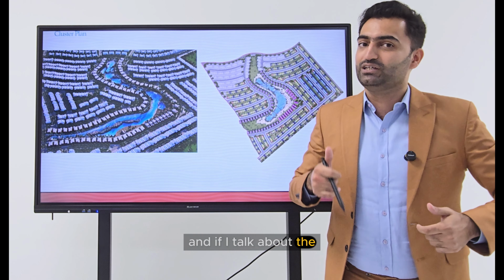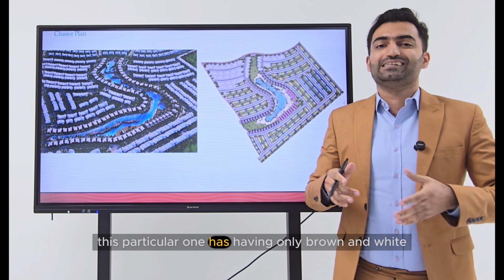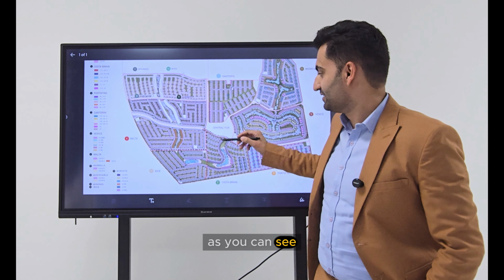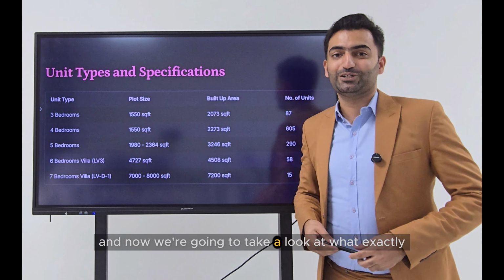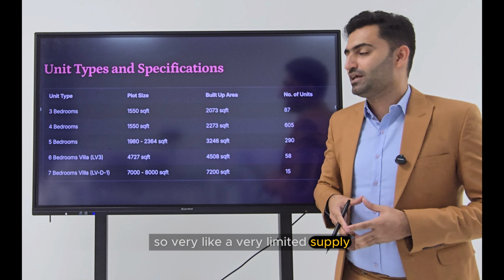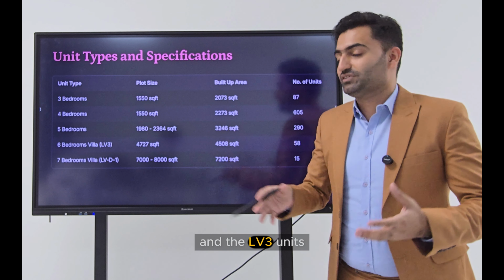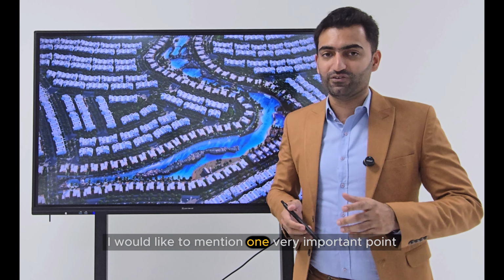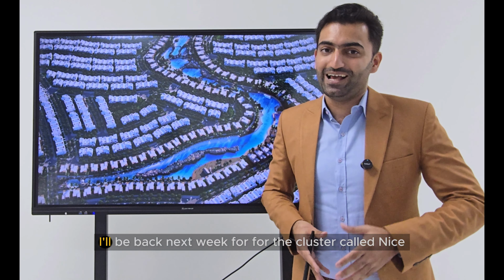Damac Lagoons Costa Brava | Why so Popular? | Detailed Insights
To book a one-on-one consultation, don't hesitate to drop a whatsapp @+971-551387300